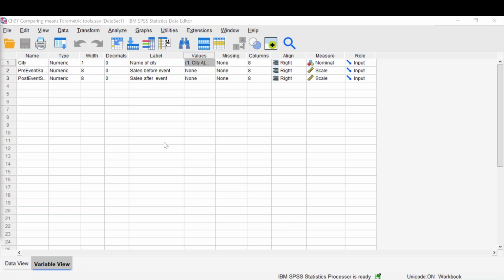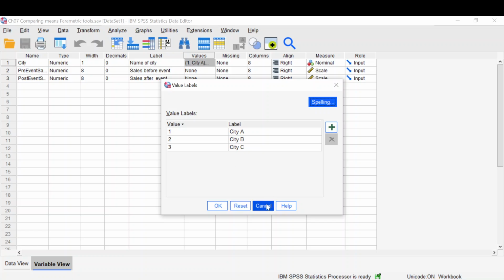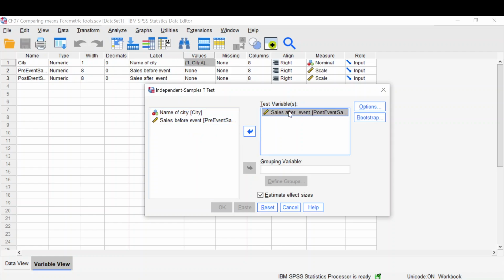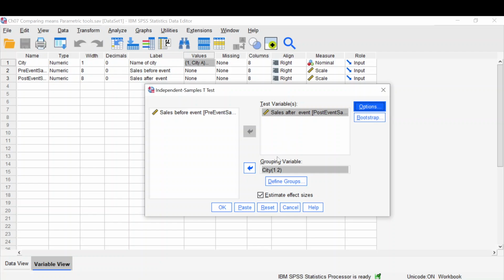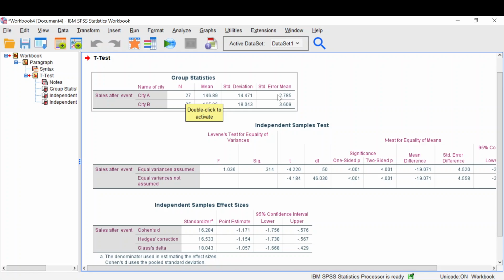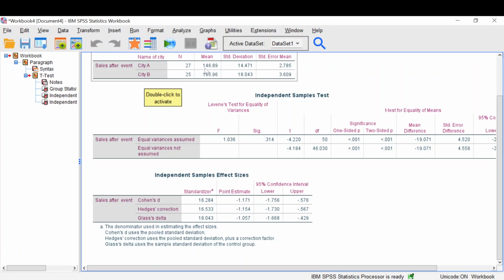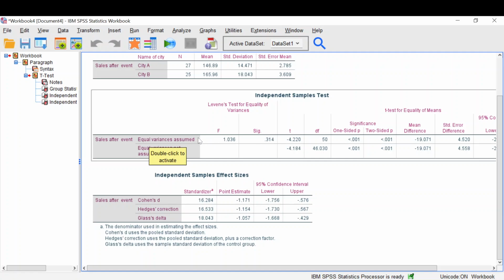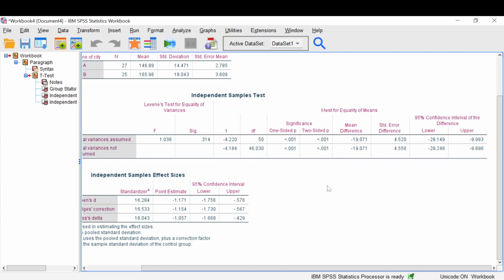Module 5-2: Independent Sample T-Test